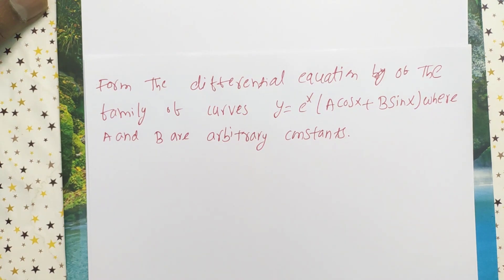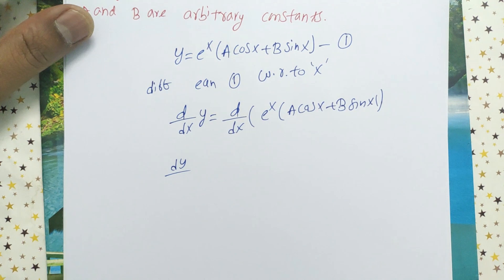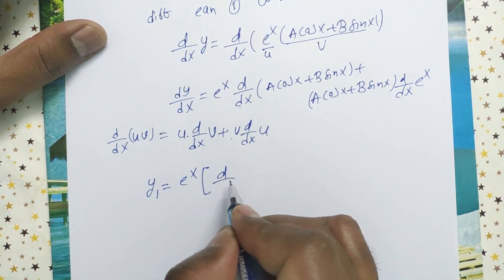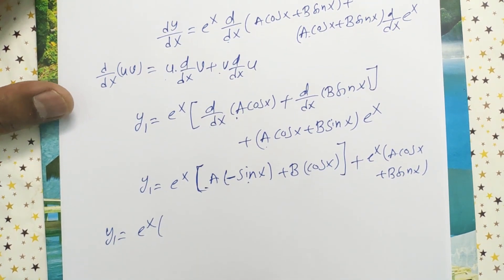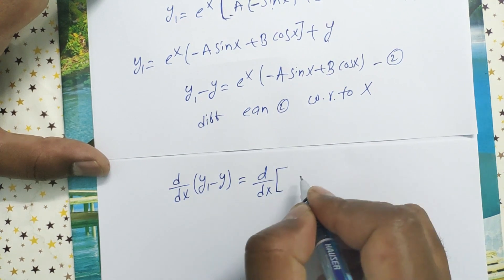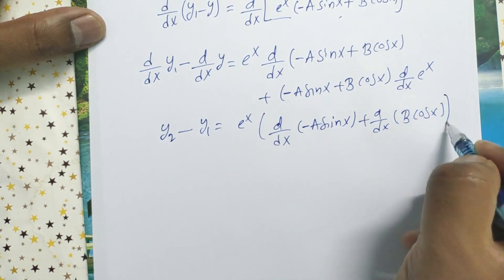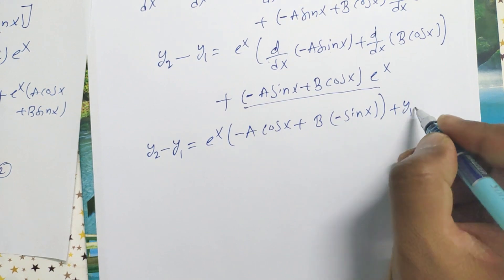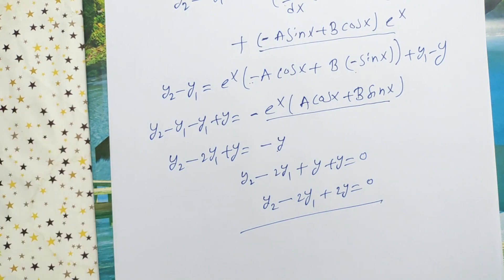Differential Equations - Eliminating arbitrary constant to find Differential Equation -Example 4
we are explaining how to find gradient